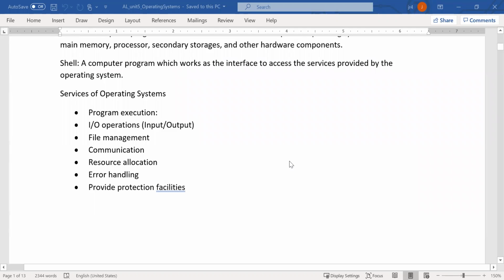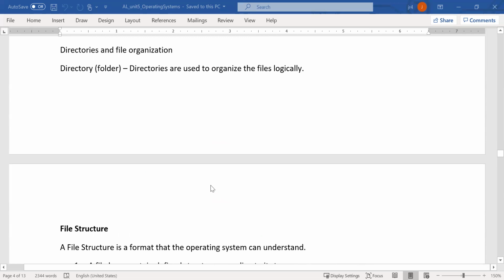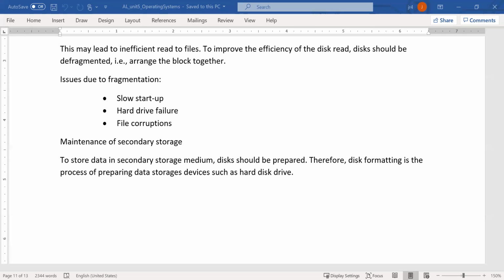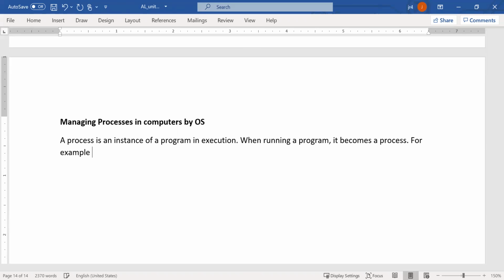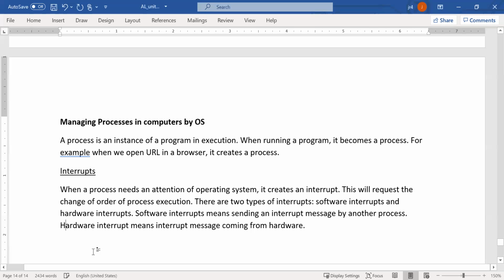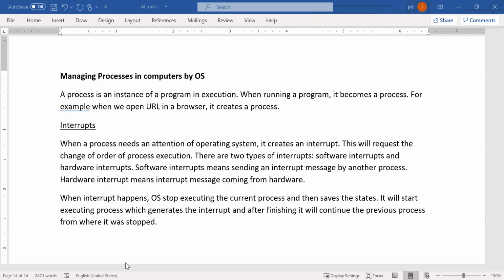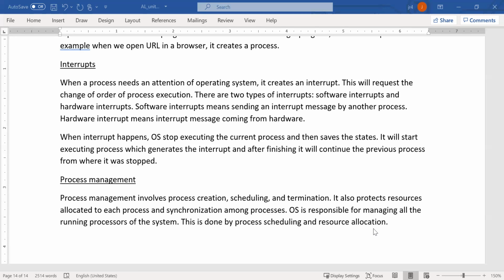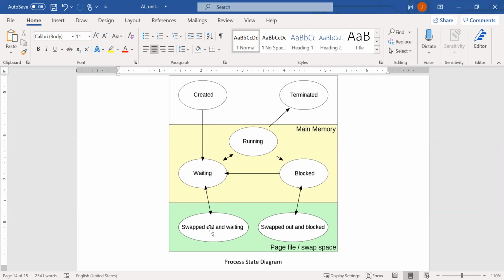ICT AL: Operating Systems S4 : 2021-02-06